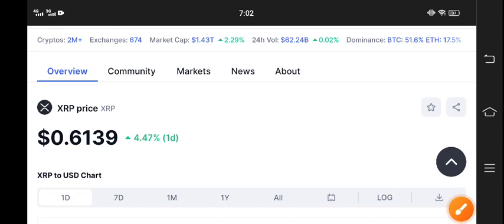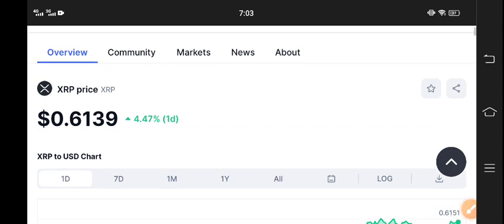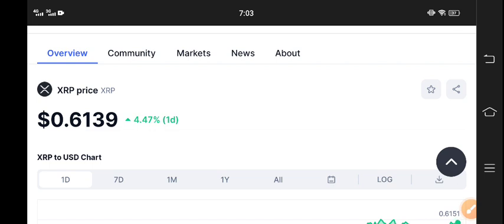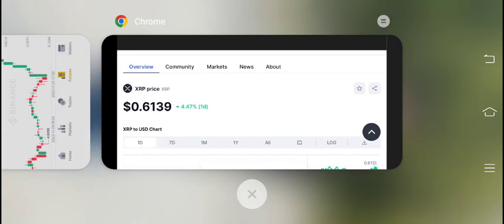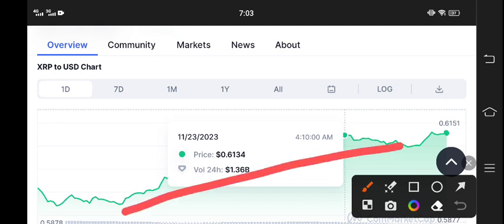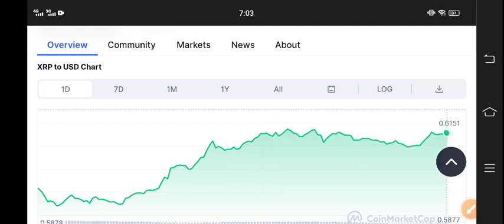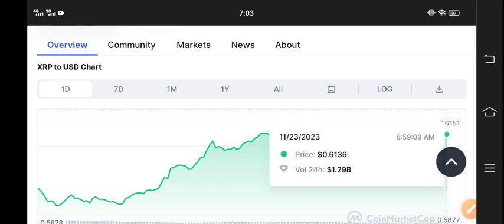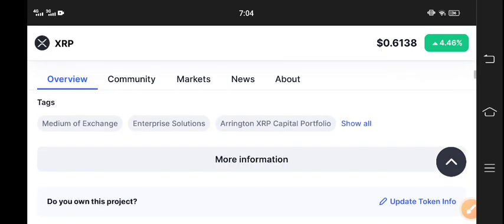XRP Price Prediction! XRP Today News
Queries Solved:
1.  today target
2.  price today
3.  price prediction
4.  token today target

Queries Solved:
1.  today target
2.  price today
3.  price prediction
4.  token today target